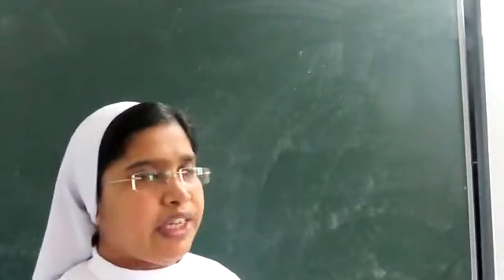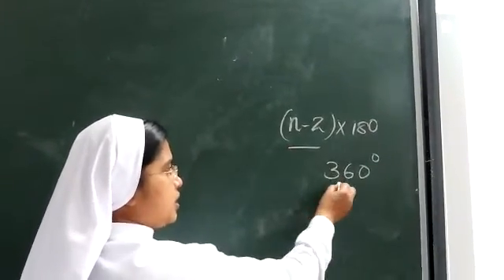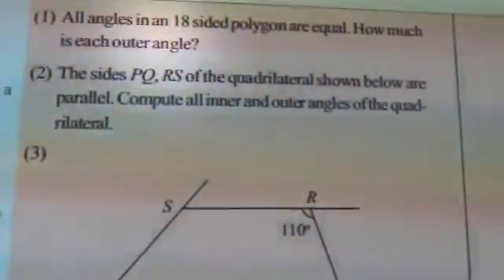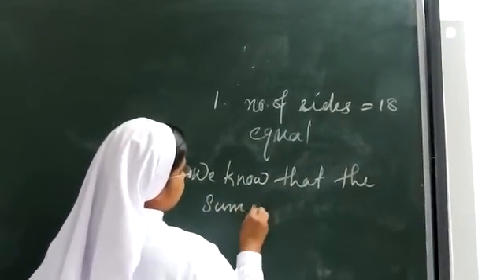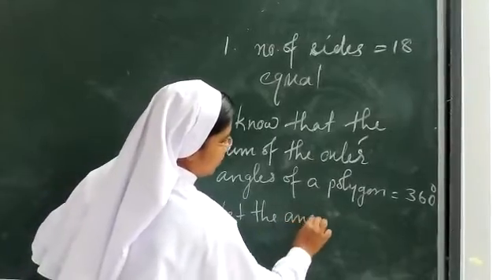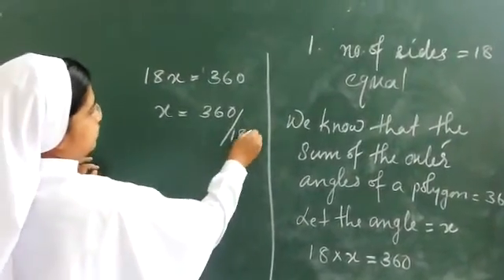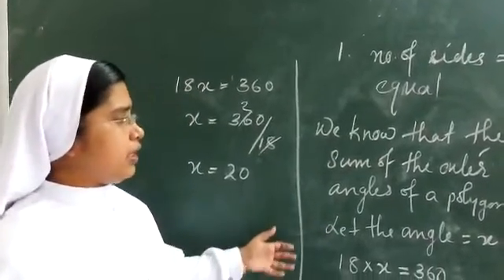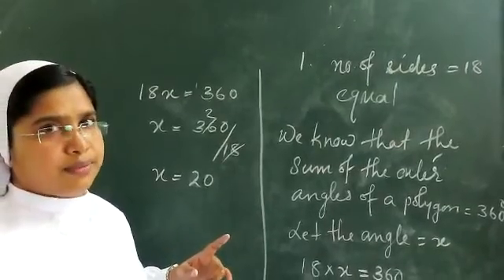Maths_std-8 :session-24 _part-1